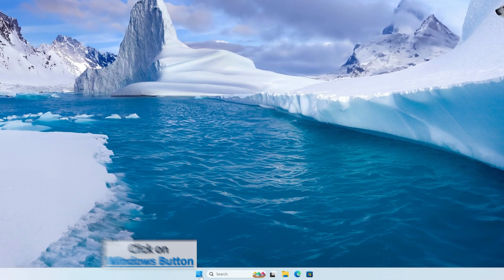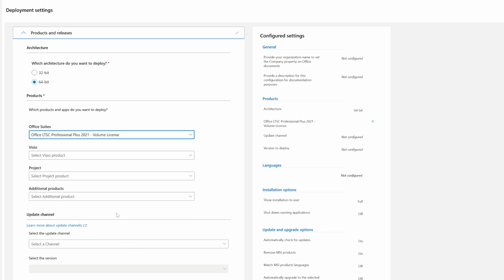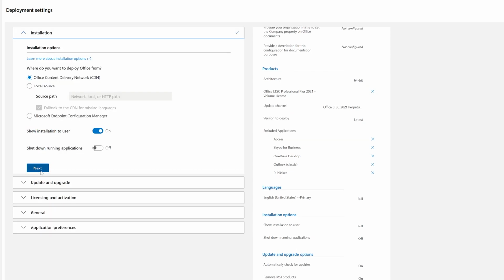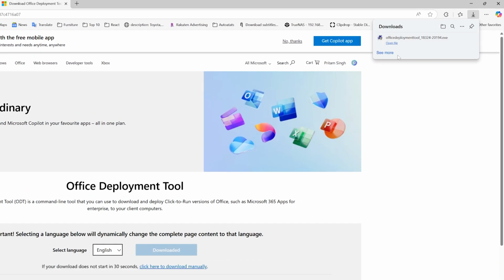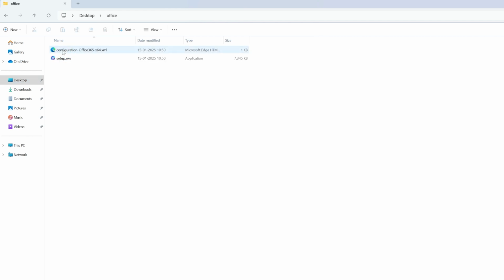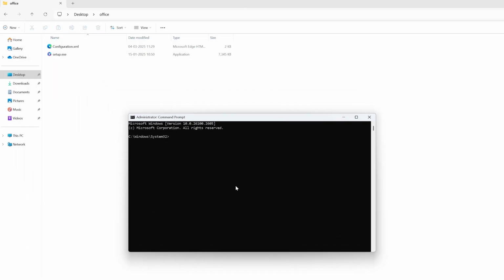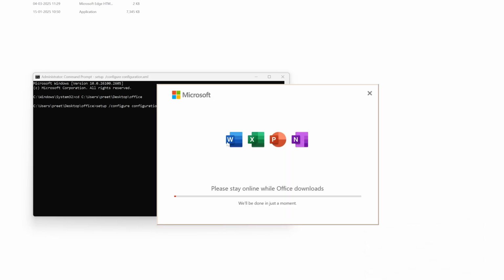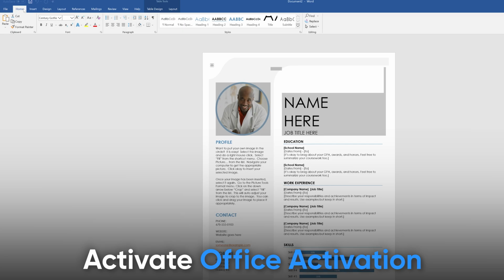how to download microsoft office 2021 From Microsoft windows | Genuine Version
In this video, You will see how to download and install Microsoft Office 2021 free from Microsoft

🔗All Commands you need:-
✅  cd Paste File Path

Other Office 2021 Version
Office 2021 Home and Student.
Office 2021 Personal.
Office 2021 Home and Business.
Office 2021 Professional.
Office 2021 Professional Plus

If you want to customize the genuine office 365 setup using the office configurator tool then check

activate microsoft office 2021
how to download office 2021 for free windows 11
install ms office 2021 on windows 10 free
how to download microsoft office 2021 for free windows 11 download ms office free
download and install ms office 2021 for free
download and install office 2021 from microsoft
microsoft office 2021 download,microsoft office 2021
how to download office 2021 from microsoft
how to download microsoft office 365 offline free
how to download microsoft office
how to download ms office 2021 free
how to download microsoft office 2021 for free windows 10